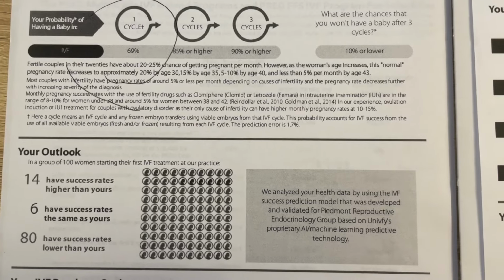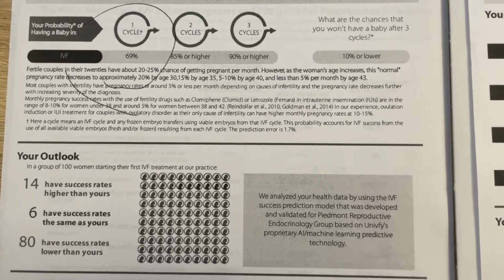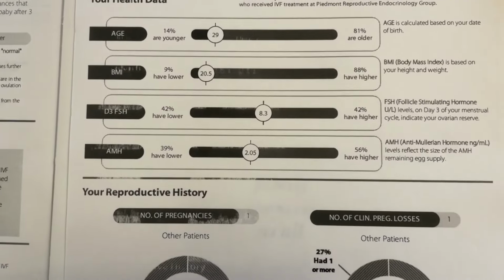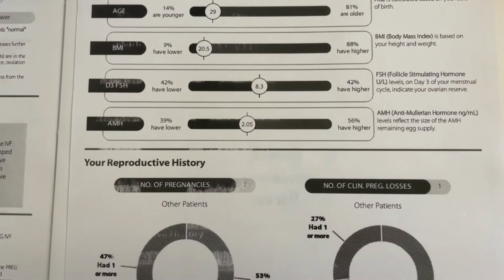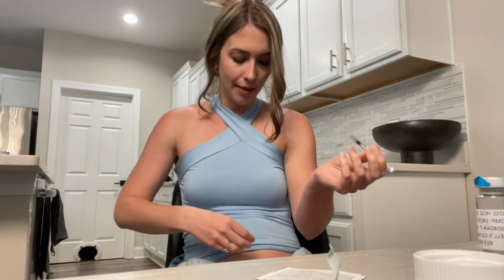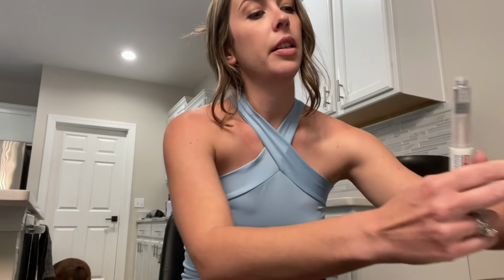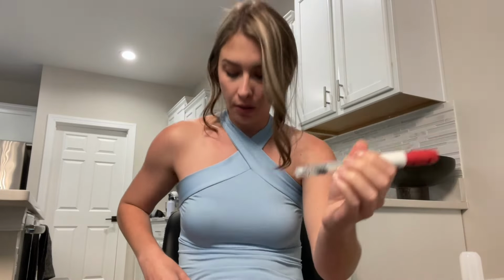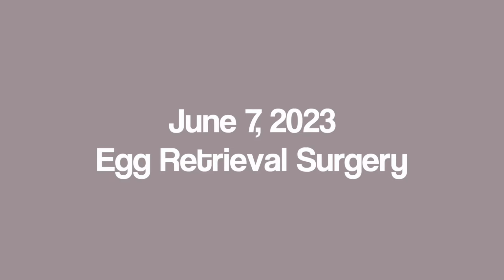My IVF Journey From Start To Finish | Timeline, Setbacks, Procedures, Etc.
My IVF Experience From Start To Finish

Hi beautiful people! Today I wanted to share my entire IVF experience from start to finish to hopefully give you an idea of what you can expect from your own IVF journey. I cover the stim process, egg retrieval, frozen embryo transfer and the timeline it took for each of these steps.

FILMING EQUIPMENT I USE:
CAMERA : Canon 80D
LENS 30MM
LENS 18-55MM STM
EDITING : Final Cut Pro X